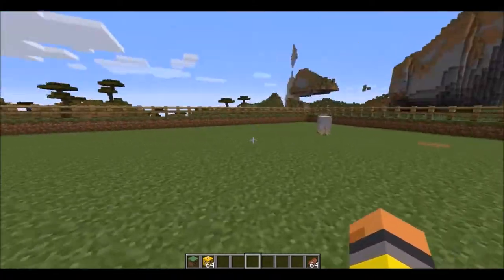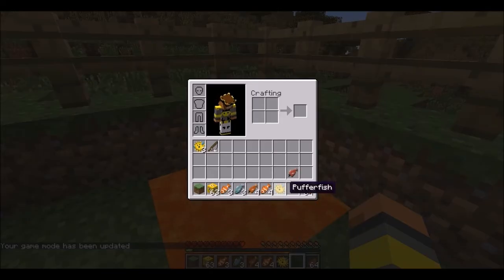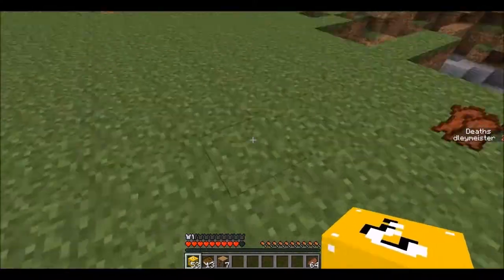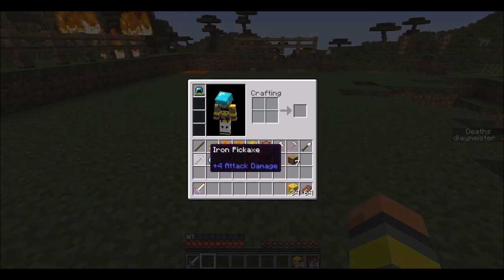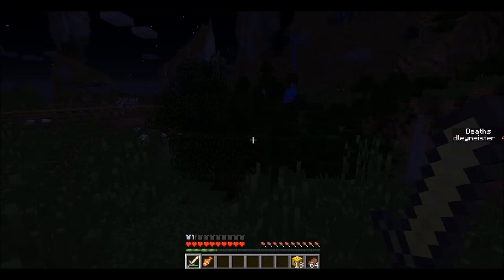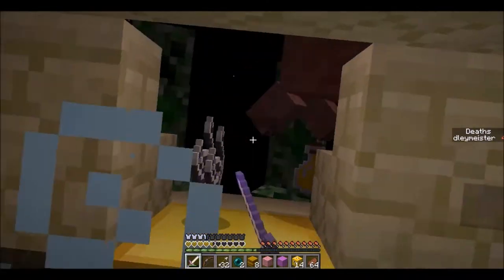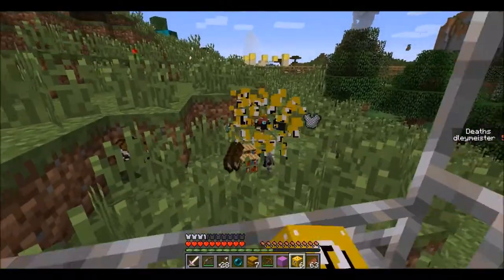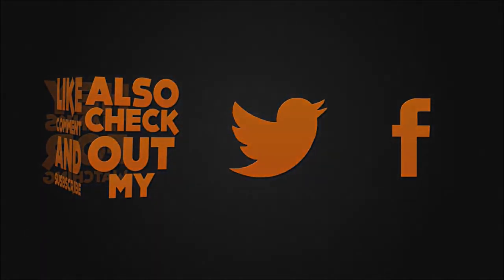Minecraft Super Modded Survival S3E8- Lucky Blocks!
Welcome to another episode of my new super modded survival series. This season of Minecraft survival will be modded and we will see how things go! Hopefully you enjoy and leave all the questions and tips below!

In this episode I take a break from the normal grind and play with some lucky blocks!